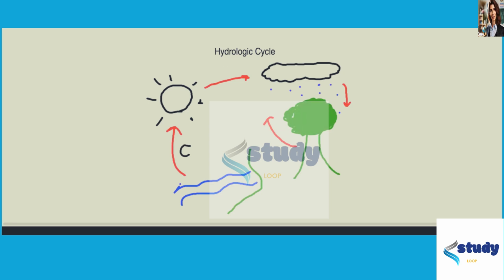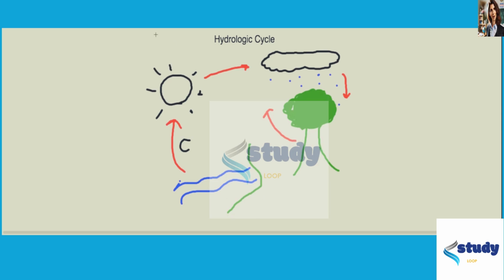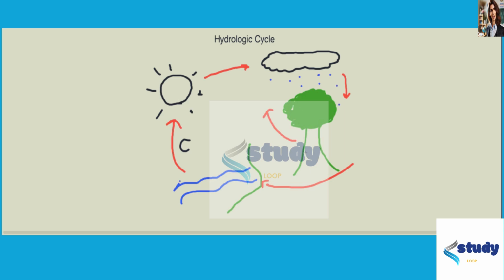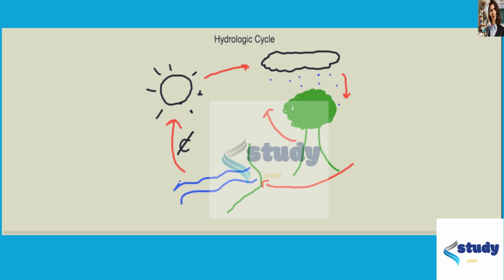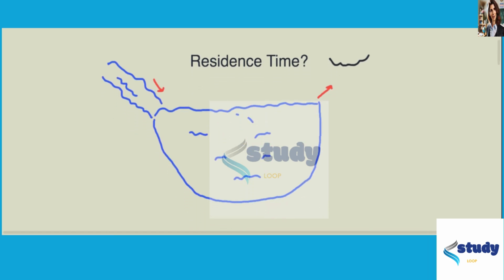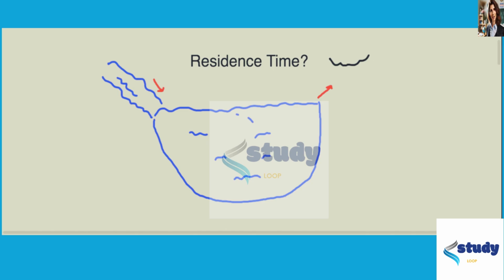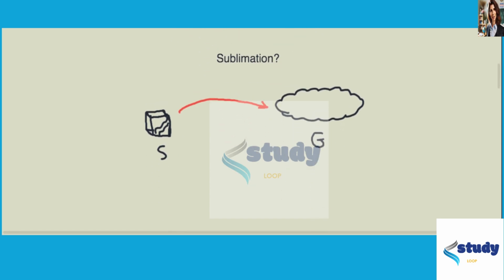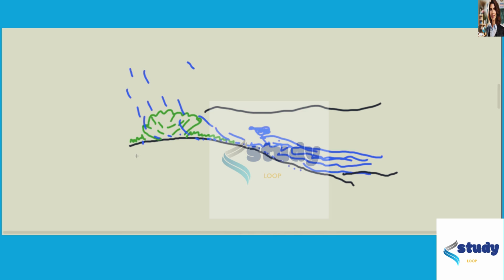[Biology] What term is given for freshwater that flows from rain or melting ice in the hydrologic cy